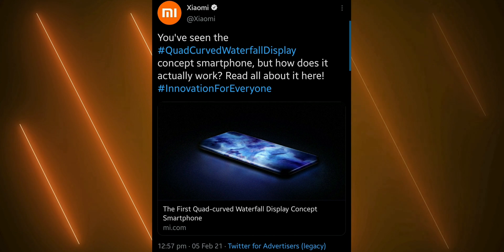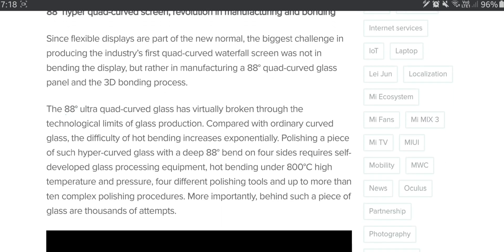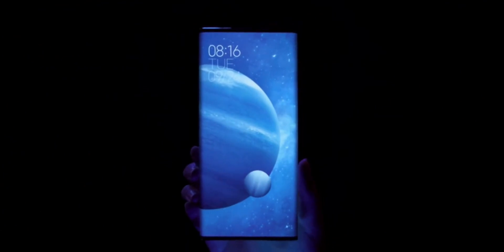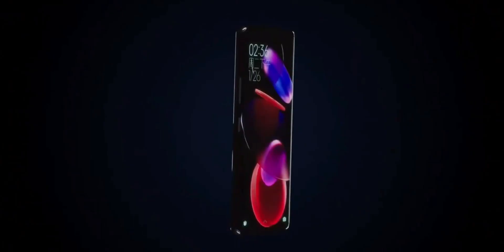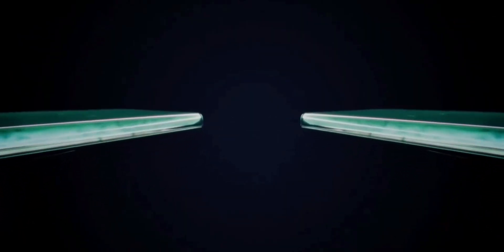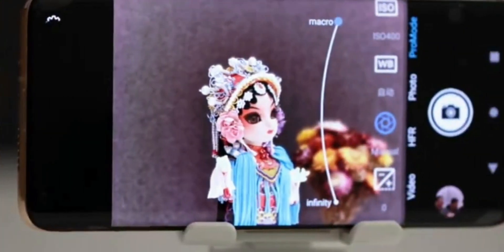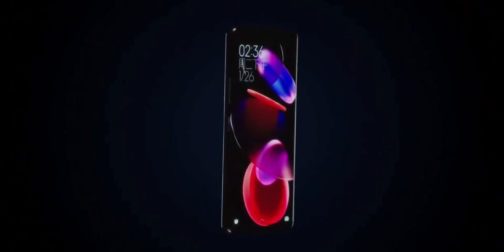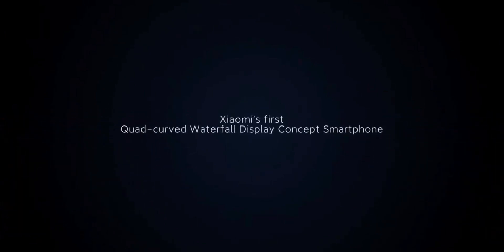Xiaomi's new 4-sides curved display phone!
Xiaomi has introduced a new four sided curved display called Quad Curved Waterfall Display. Let's take a look at their promo video and share our observations.

Amazon India
Amazon UK
Amazon US
The Gear I use:
1. Camera: (My phone on pro video mode)
2. Wide-angle Lens
3. Primary Tripod
4. Flexible Tripod
5. Main Video Light
6. Background RGB Light
7. Light holder
8. Microphone
9a.Mic holder arm
9b.Secondondary Mic holder
10.USB Ring Light

See you with the next one;
Cheers!